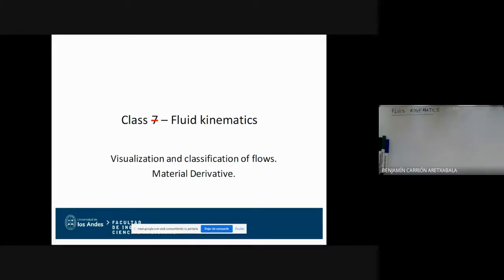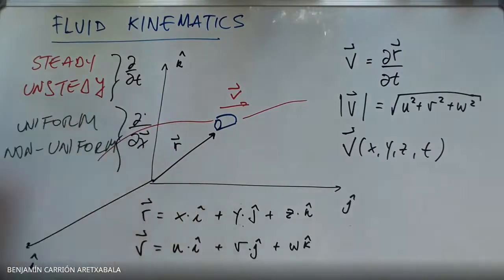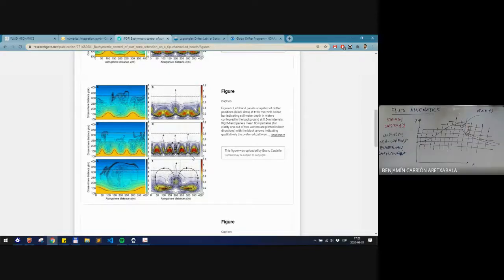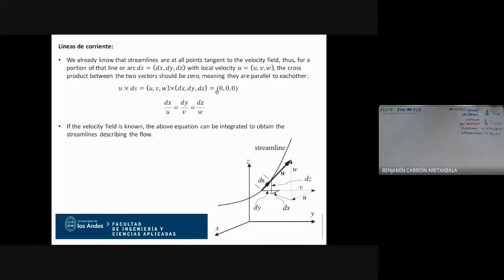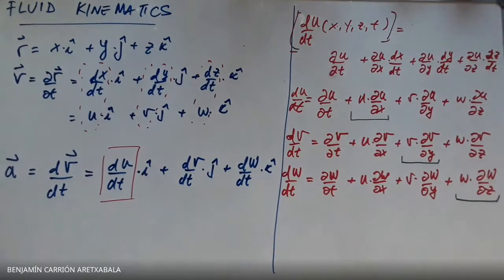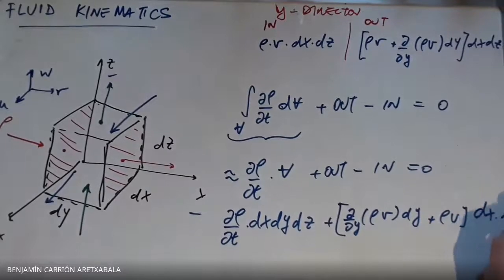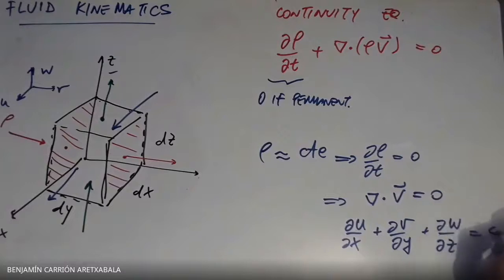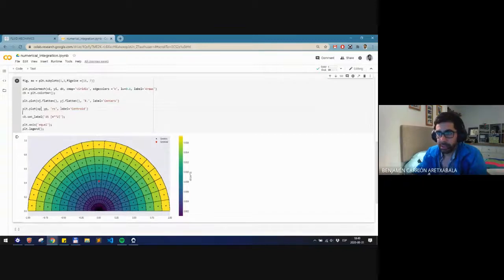2020 08 31 03 Fluid kinematics 1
Fluid Mechanics Class (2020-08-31 at 13:39 GMT-7)